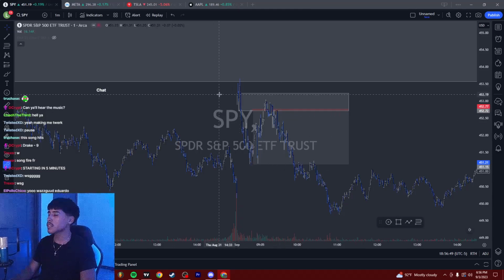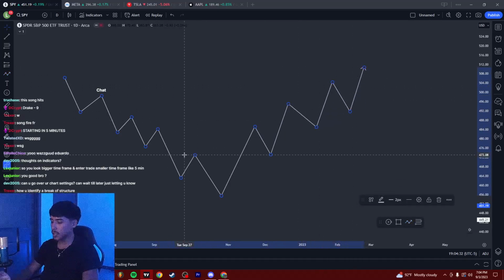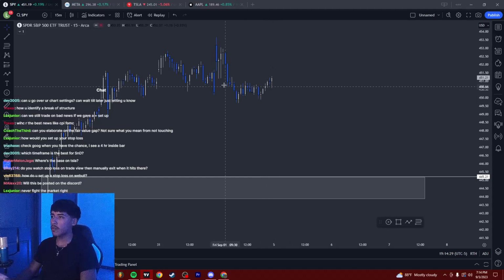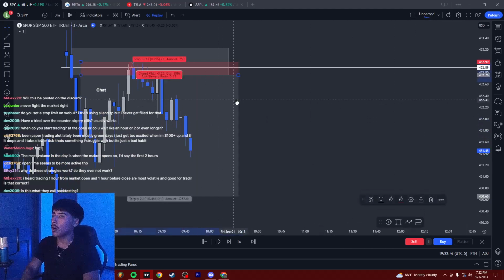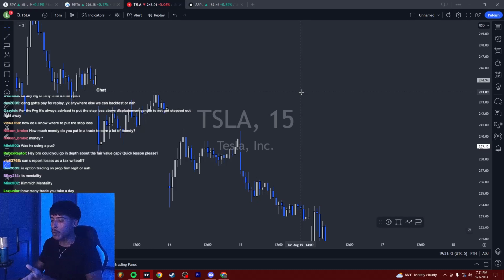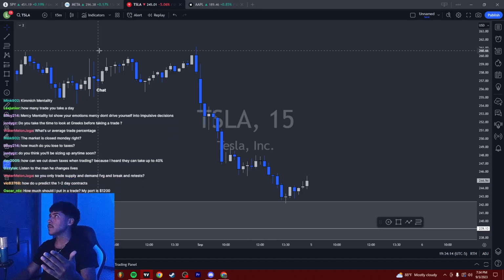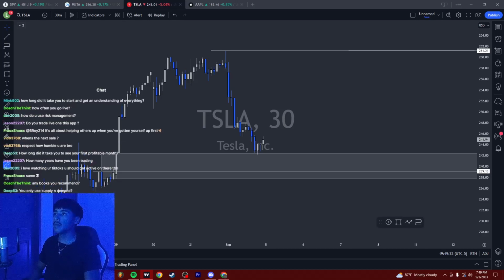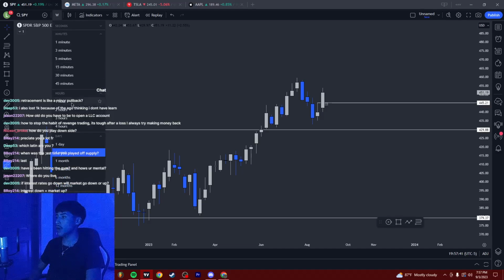DCRYPT LIVE | WEEK 1